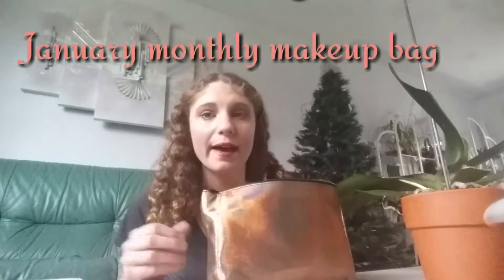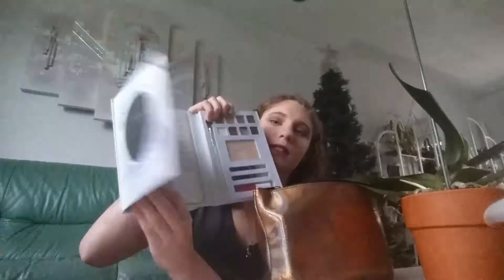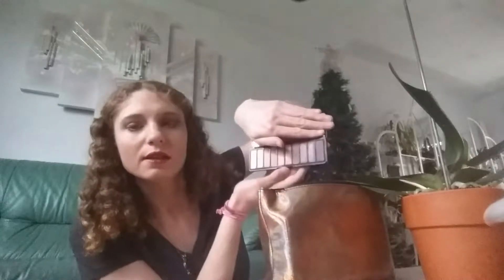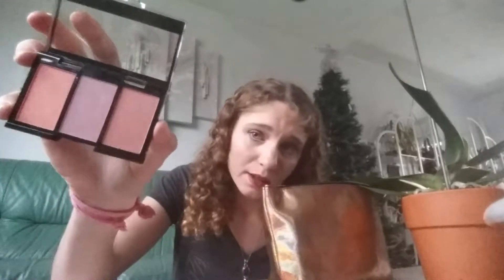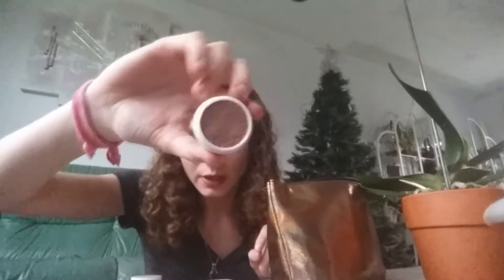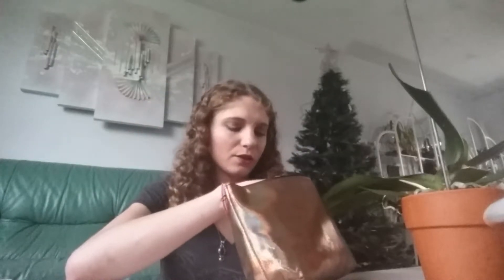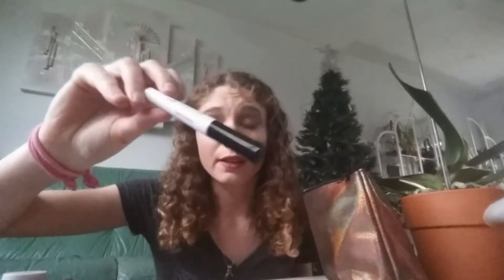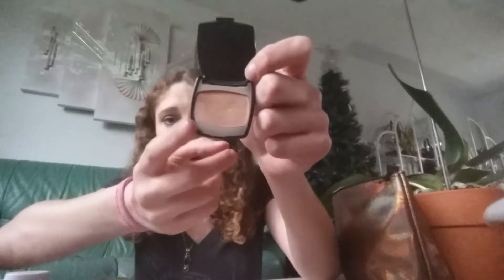January 2017 monthly makeup bag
Here are the products ive chosen to use for January 2017 these are all products in my makeup collection i want to use more of that i feel i should use more and that i havent really gotten to use